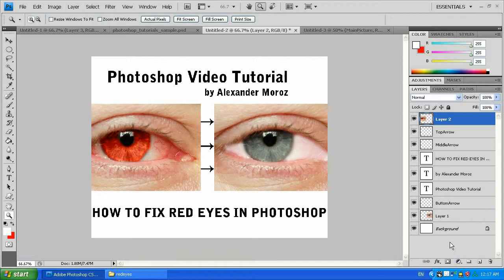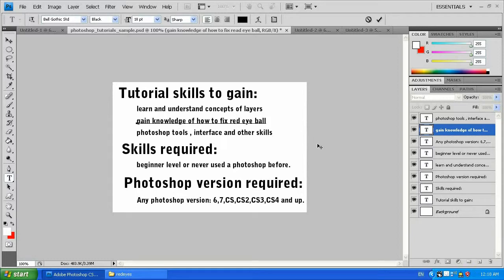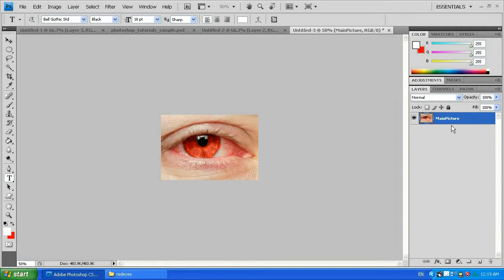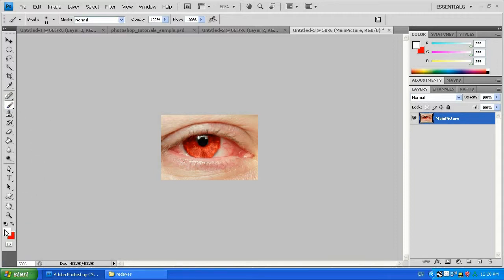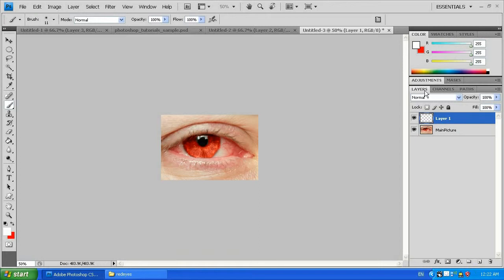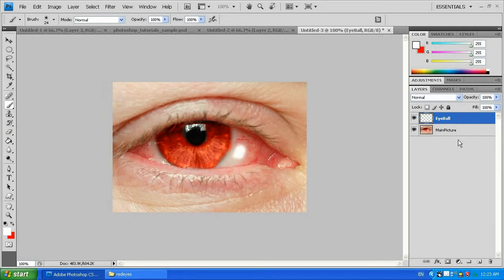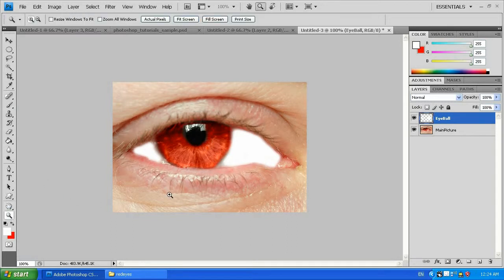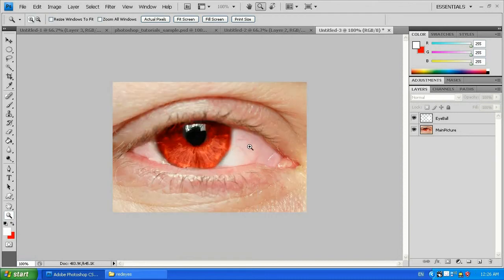Removing red eyes in any photoshop-Moroz Method-pt1of2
Removing Red Eyes in any Photoshop-Moroz Method-pt1of2 tutorial was recorded with Moroz Video Capture software and I used Moroz Video Converter to split the videos in high quality and for watermarks. Tutorial comes in two parts, make sure to watch them all for the best effect. After watching this tutorial, you will understand how to use layers correctly, remove the red eyes completelly from the picture, and get the creativity for your next projects using Moroz Method. Hopefully this video tutorial will be helpful to somebody. If you like this tutorial, please rate it- more people can see my hard work :-) You are welcome to comment.
Good luck with your projects, have fun! Till the next time, bye!